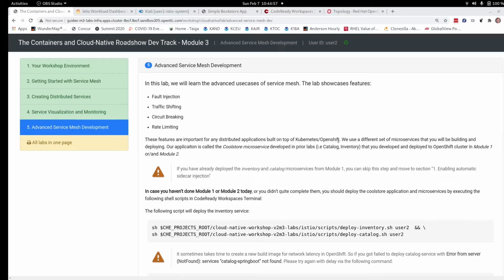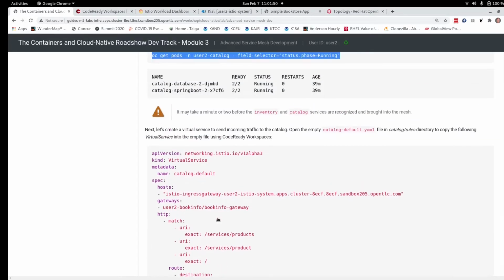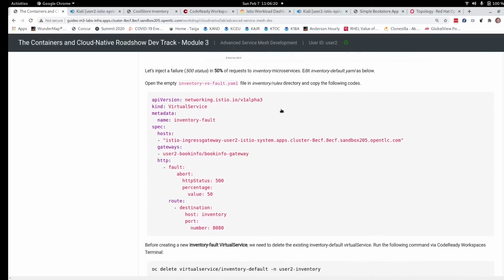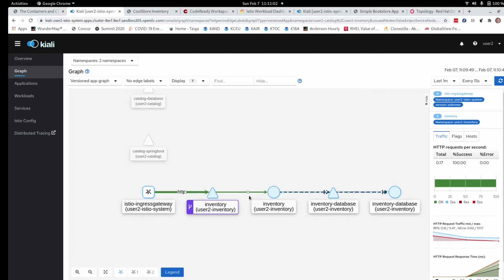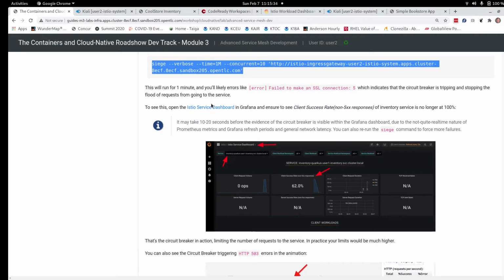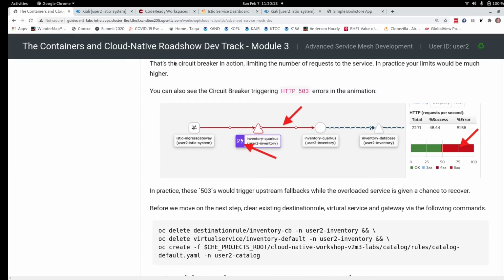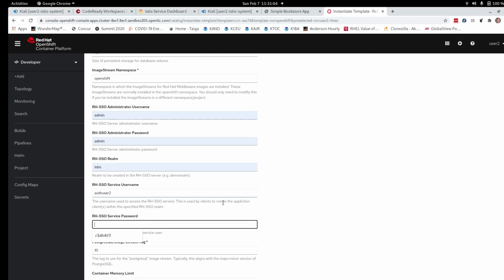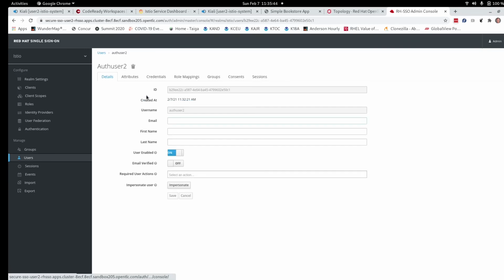CCNV Module 3 Chapter 5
OpenShift and Service Mesh and Single Sign On SSO Keycloak